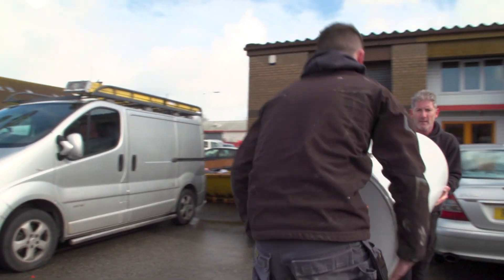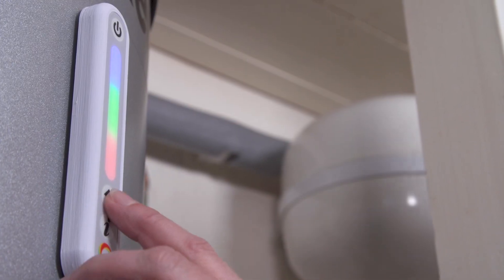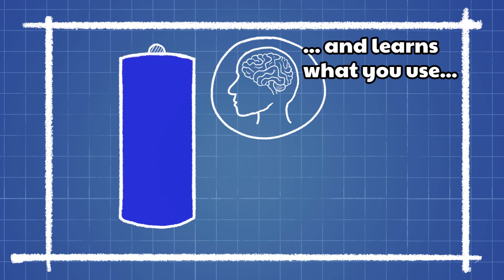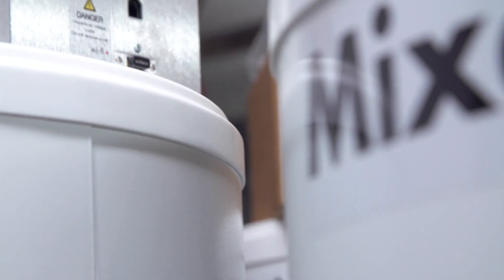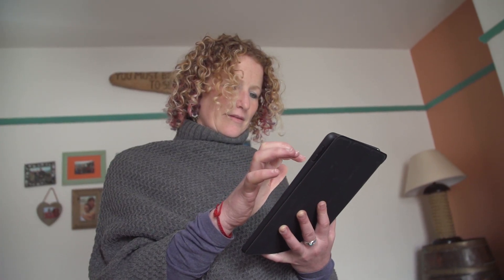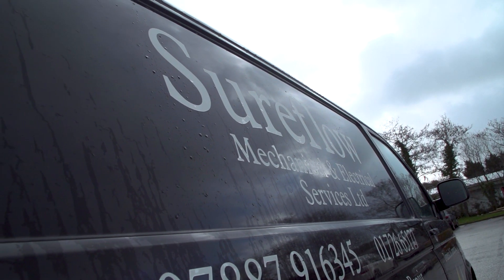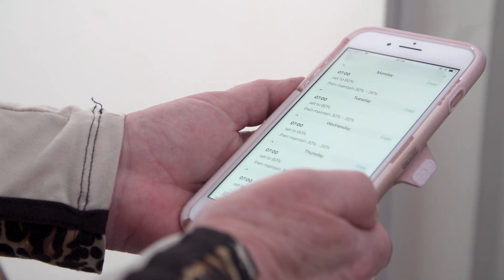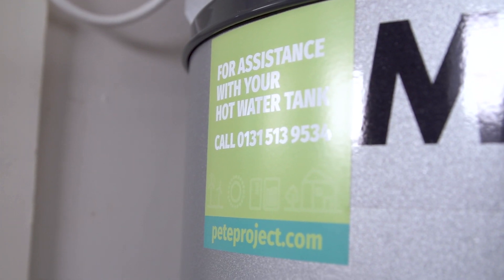Mixergy Smart Hot Water Tanks: Pete Project Case Study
The Pete Project investigates the scalability and viability of providing a Demand Side Response (DSR) service to the National Grid through deploying intelligent technologies; Mixergy hot water tanks and Powervault home batteries. The project provides a Virtual Energy Store to the grid through Upside Energy's cloud based platform.